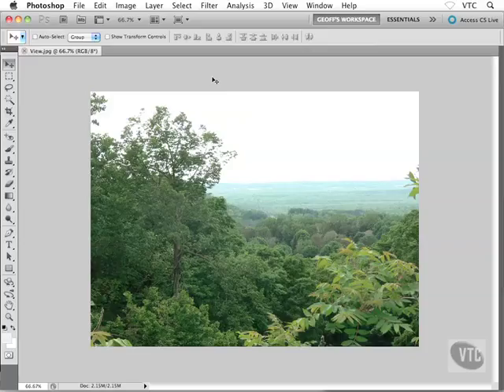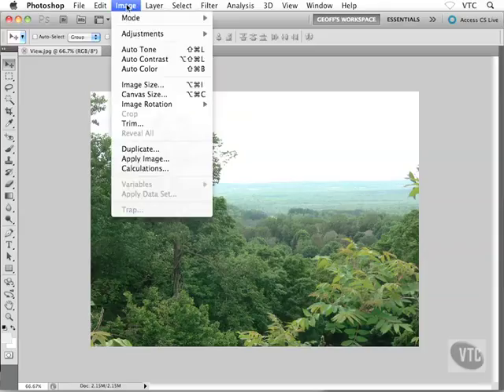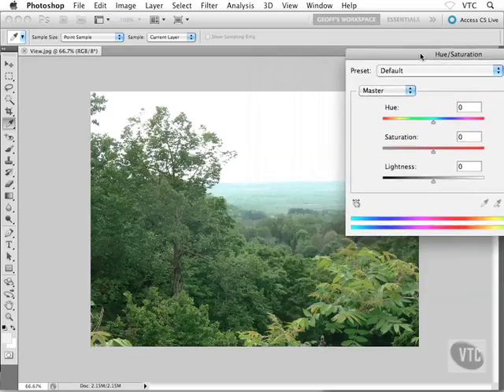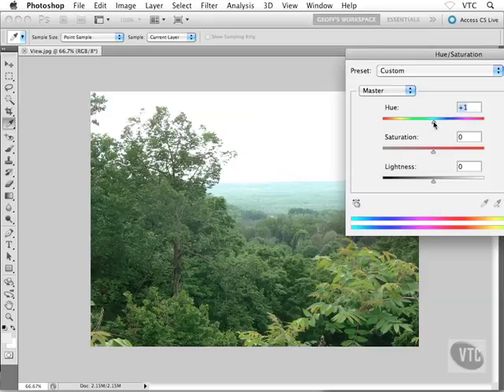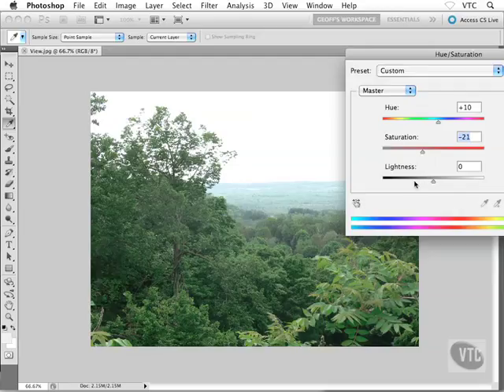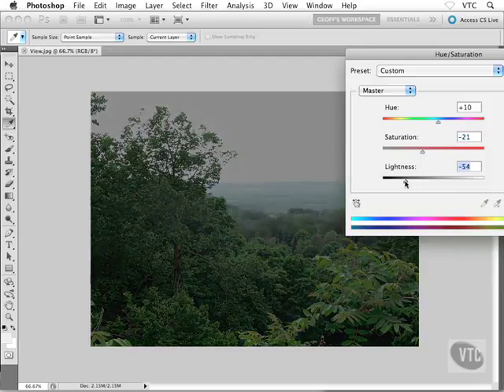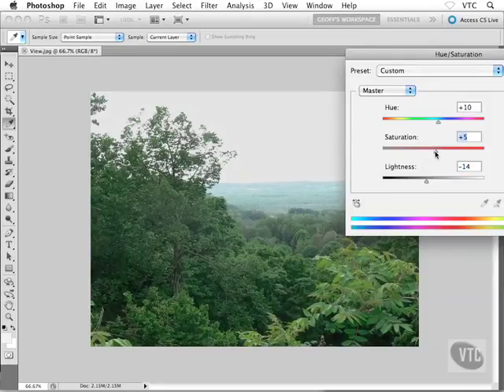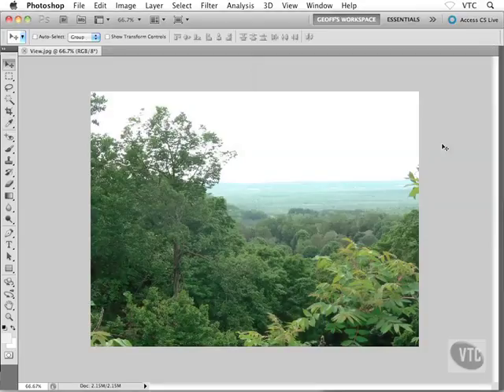0907 Using Hue Saturation